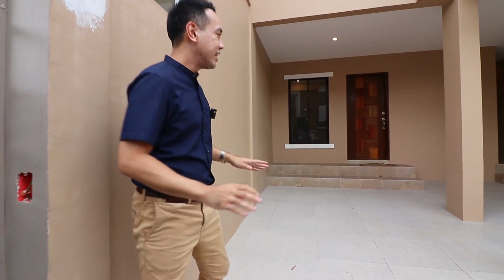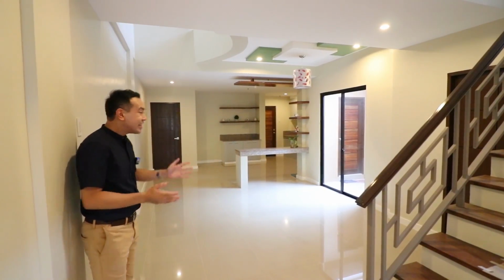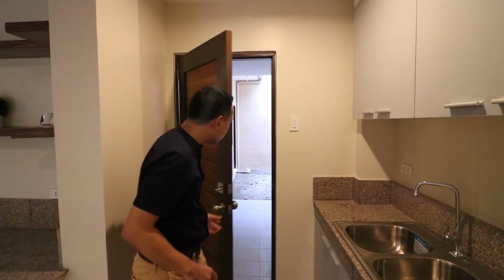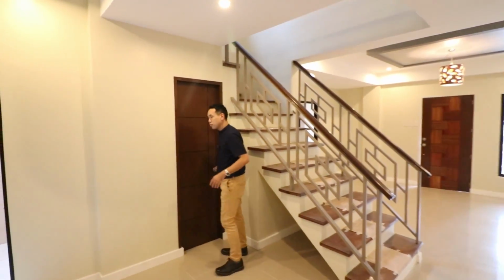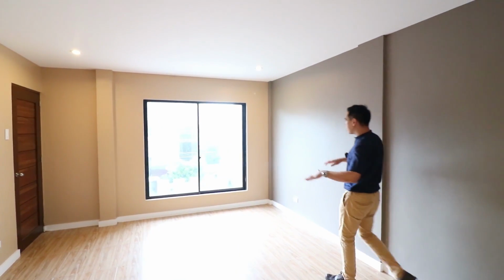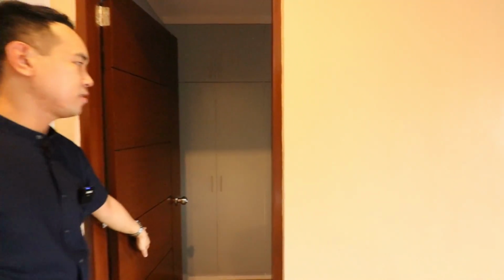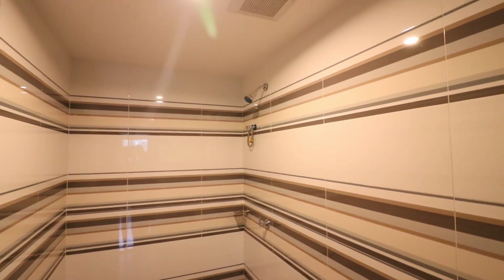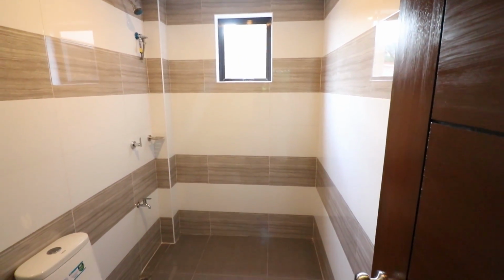House Tour LP2 • Intelligent Layout • BF RESORT House and Lot for Sale in Las Pinas City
Brand NEW 4 Bedroom Well-Spaced Duplex Townhome for Sale in BF Resort Las Pinas City
Friendly and Vibrant Community

Tour ID: LP1
Investment Price: 12,900,000 PHP

Floor Area: 250 sqm
2 Levels

4 Bedrooms
- Master Bedroom
- 2 Bedrooms
- Ground Floor Den (Convertible to a room)
4 Bathrooms
2 Car Port
Living Area
Open Dining Area
Open Patio Area
Main Kitchen
Laundry and Service Area
Maid’s Room
Secure Community near Major Schools
10 minutes to Alabang Zapote Road
For Direct Buyers Only